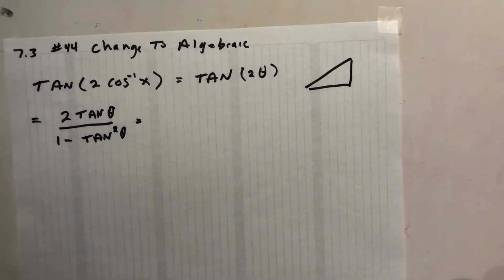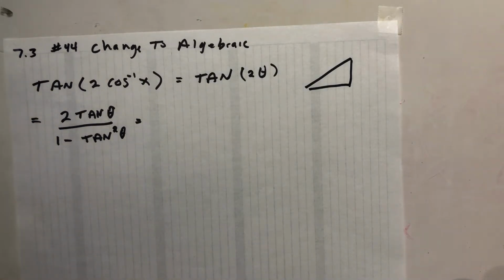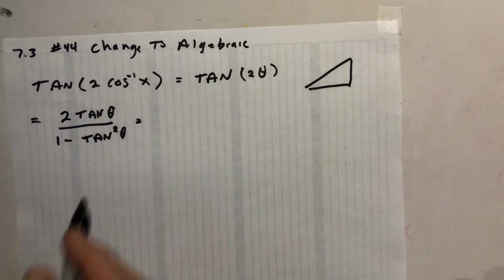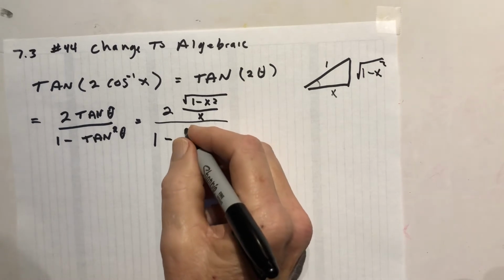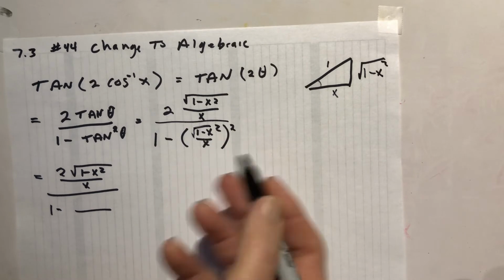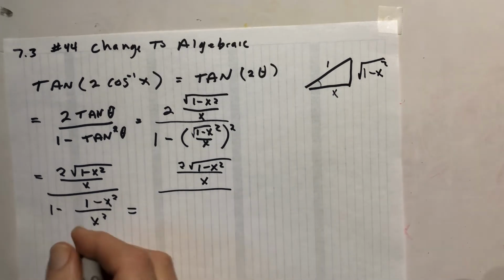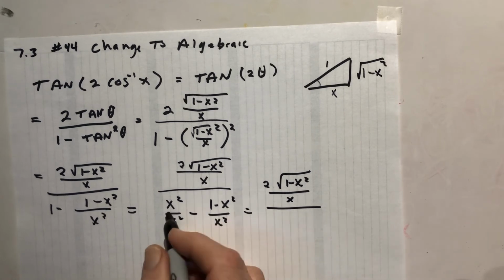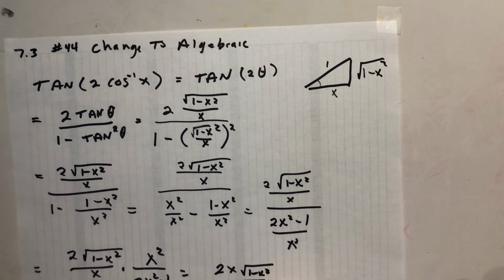Math 1113 7.3 #44 double angle